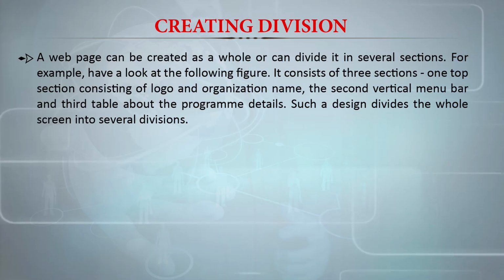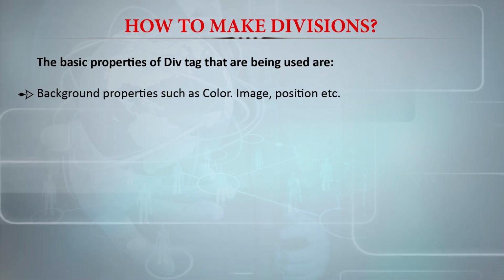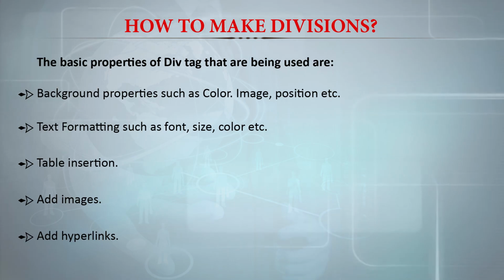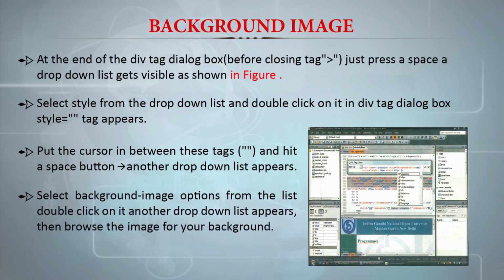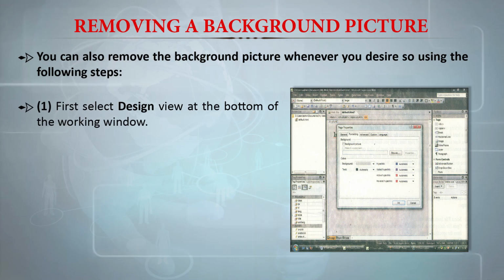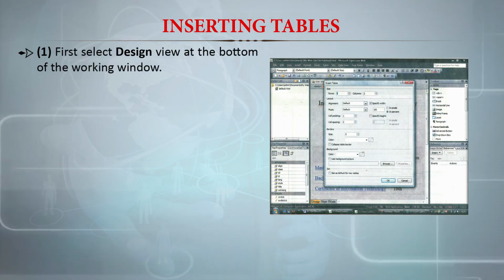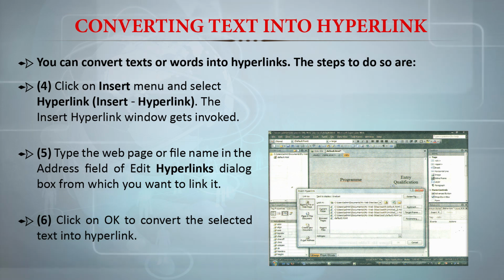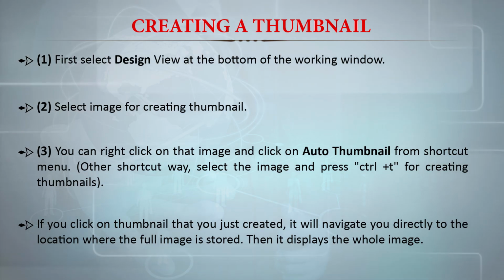Partitioning a Web Page